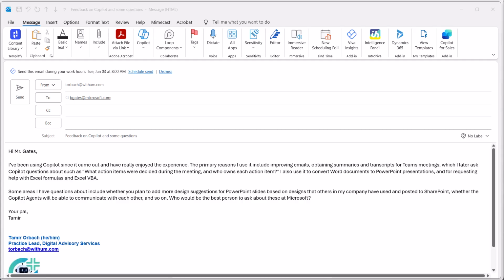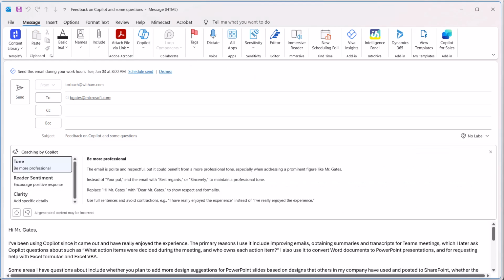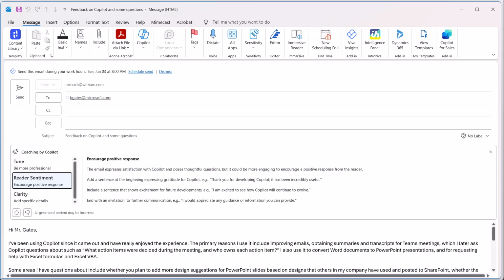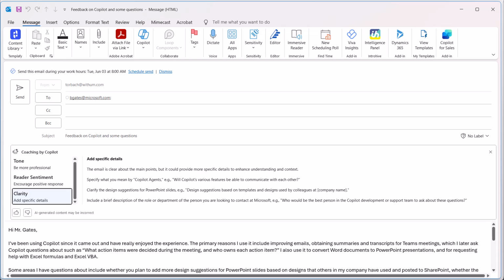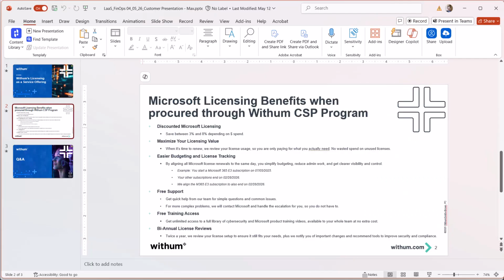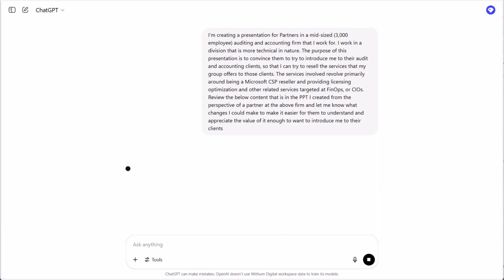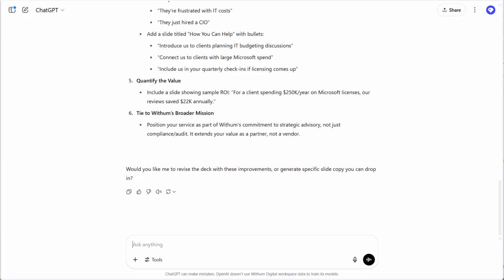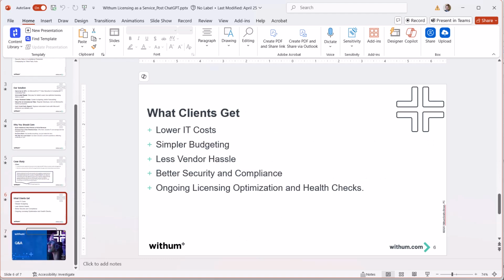Demo: Foundational Generative AI Examples With Microsoft Copilot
Withum demonstrates two useful applications of generative AI that can give your organization quick wins during the AI rollout process.